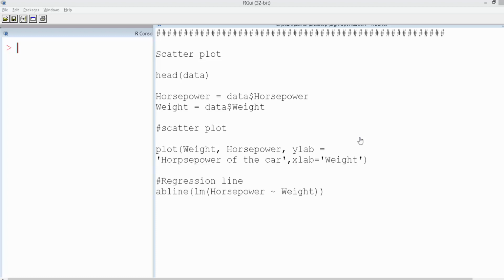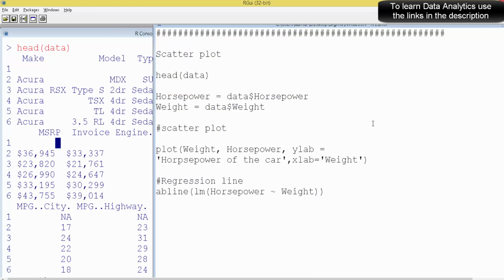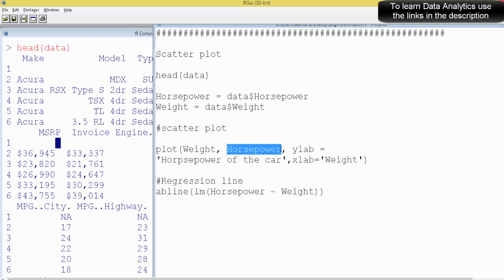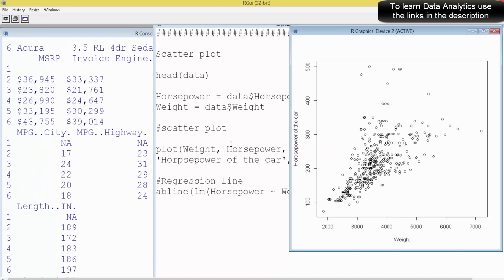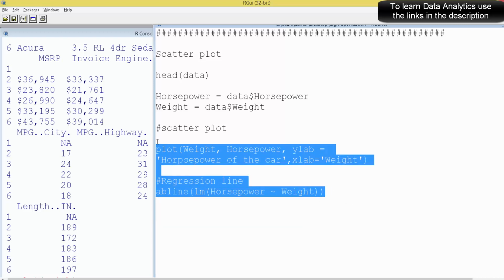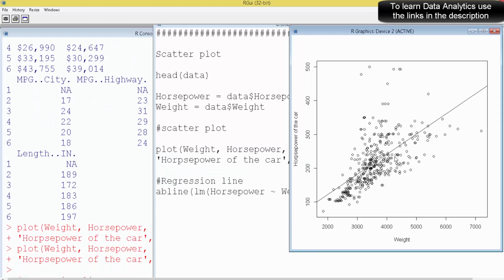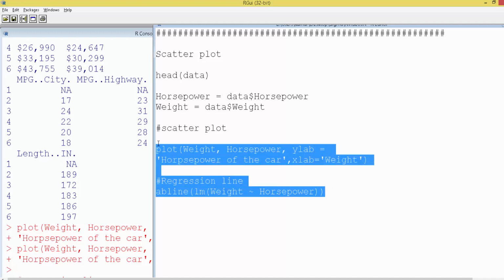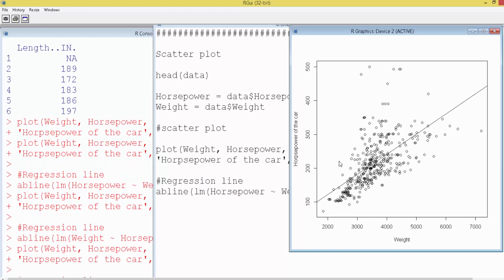Scatter plot in R | Data Visualisation in R | ggplot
In this video you will learn how to get scatter plots in R. Scatter plots are useful to understand the distribution of the data.